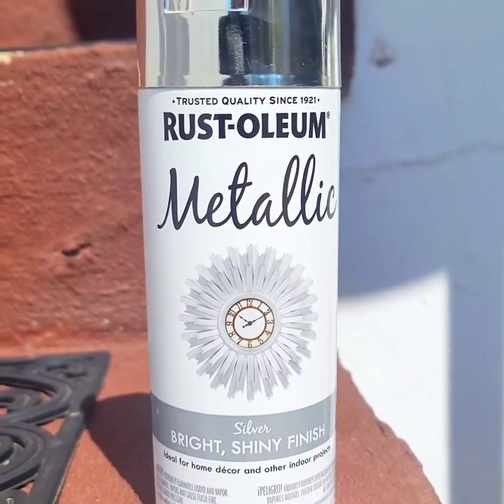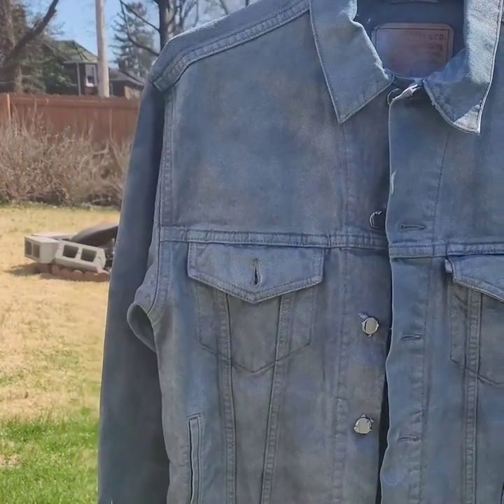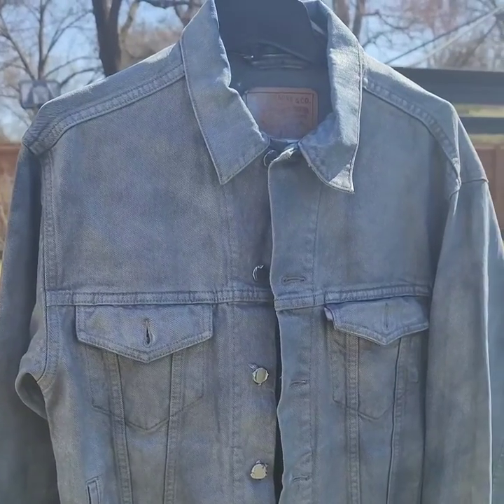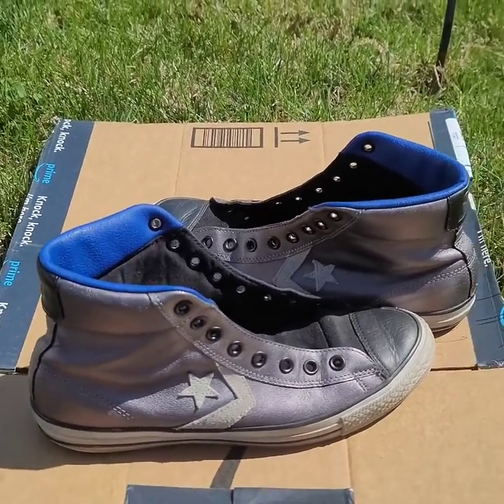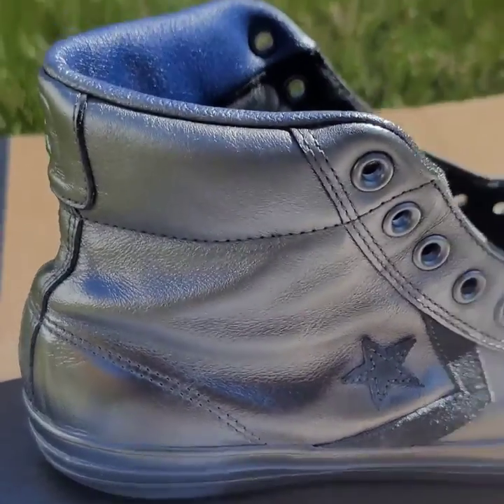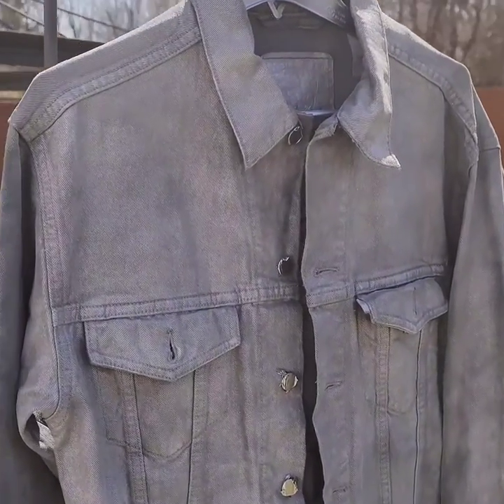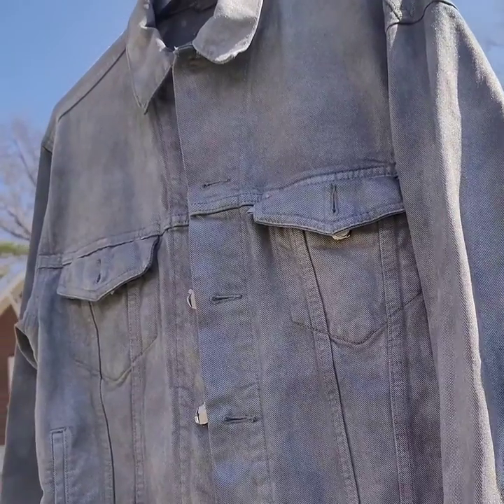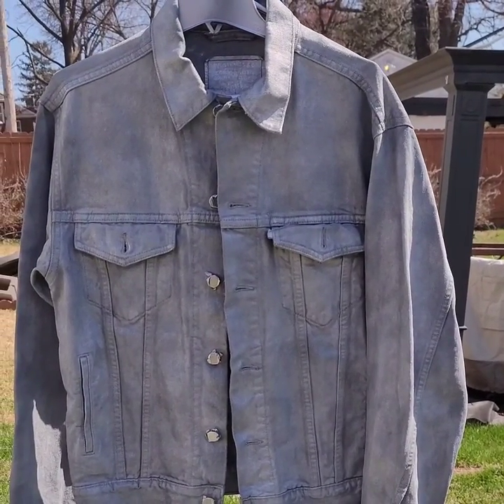BOWTIE DENIM: THE SILVER TRANSFORMATION: EPISODE 2 PART 3 -- 3 APR 22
Changing the color of a denim jacket with spray paint, for my upcoming photoshoot.